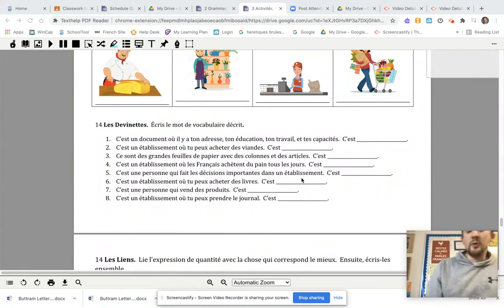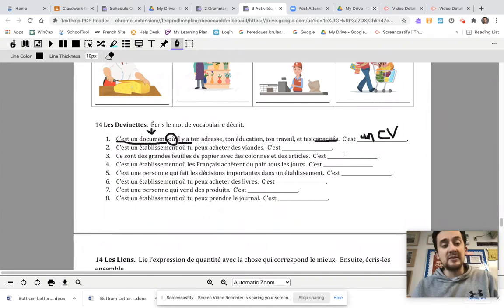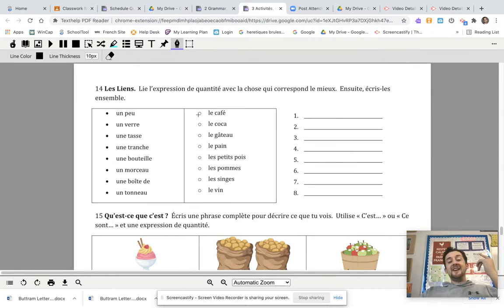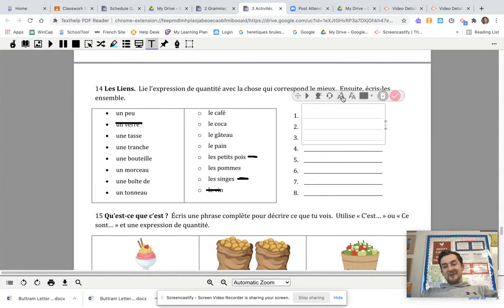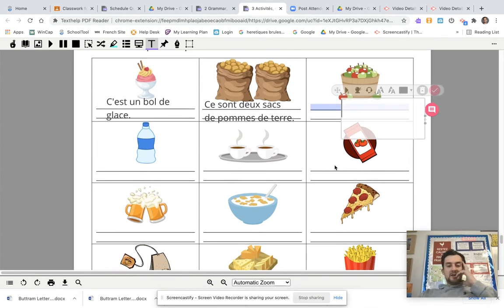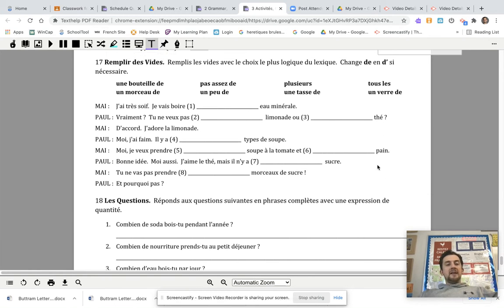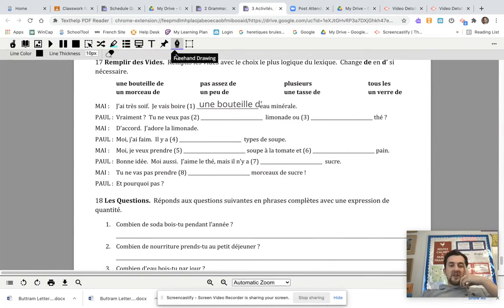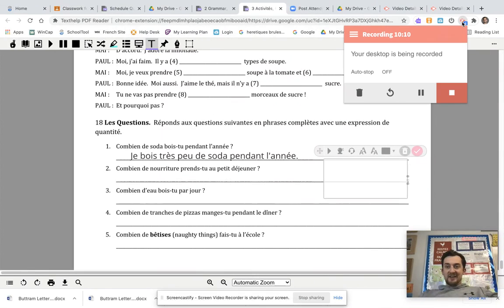Packet 4.1, Ex. 14-18